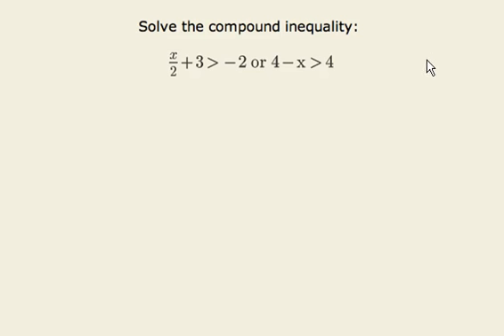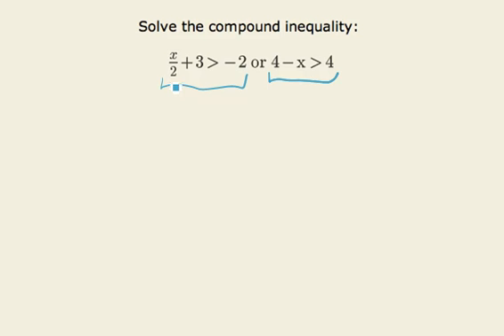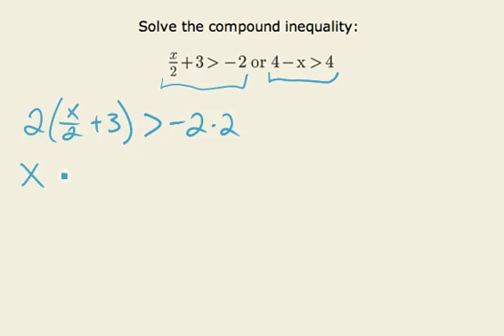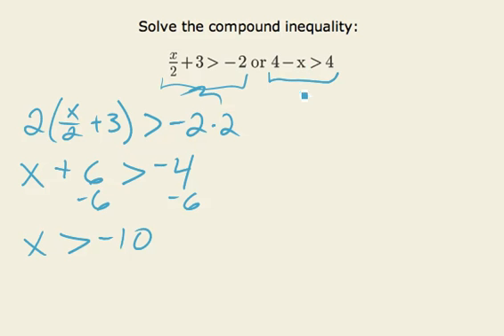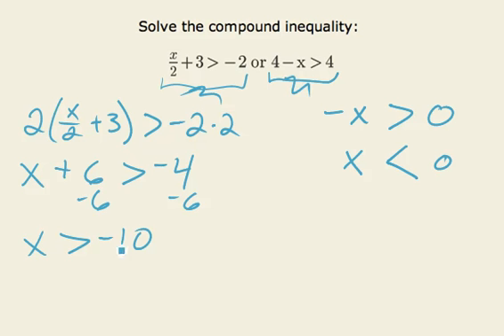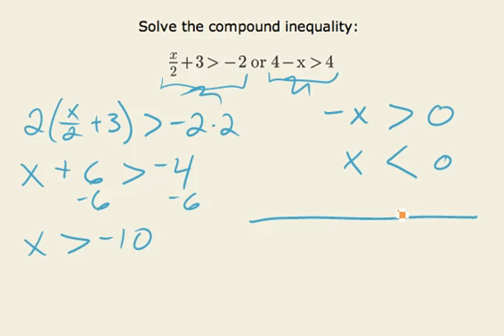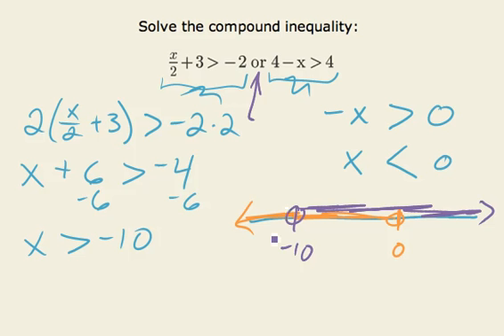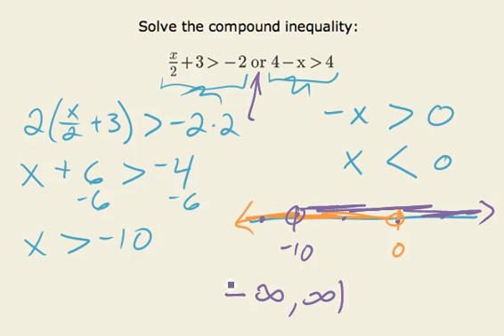Compoud Inequalities [or] -1